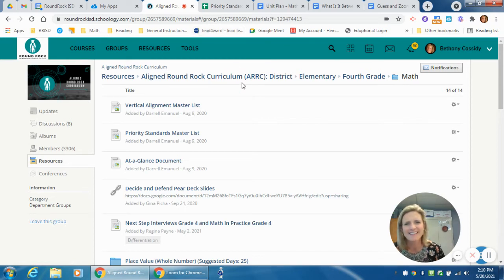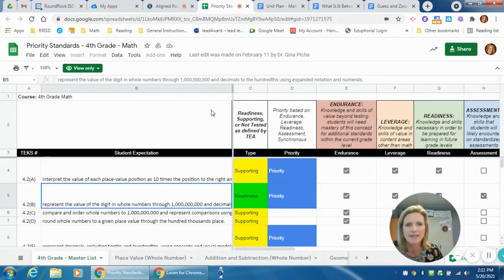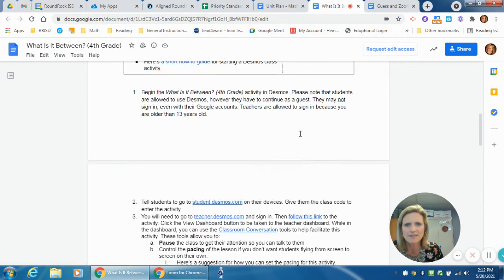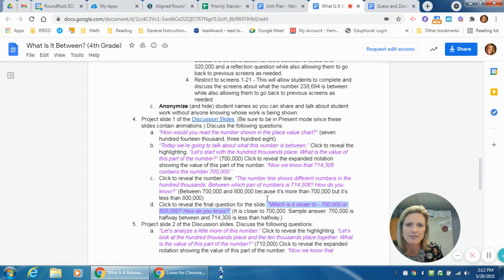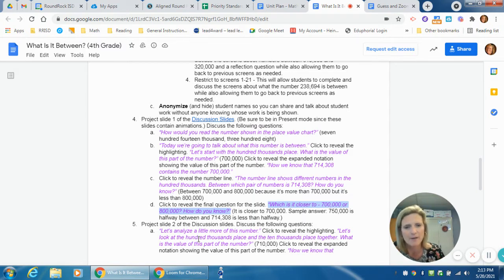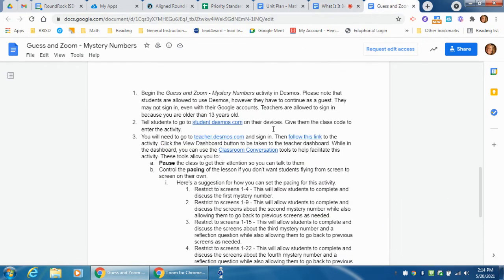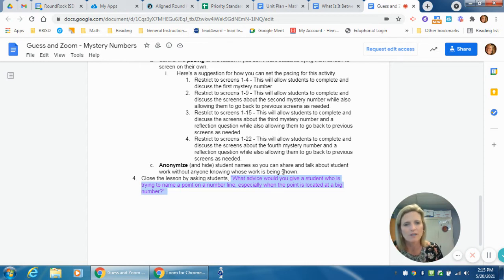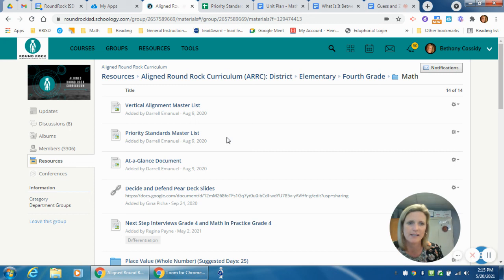Hinge Questions 4th